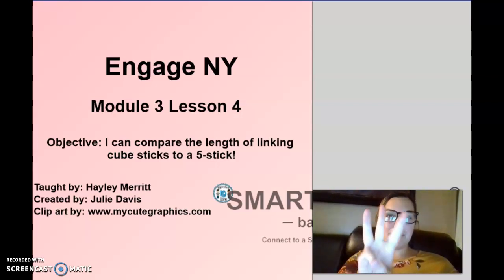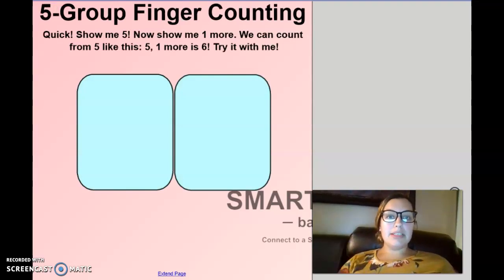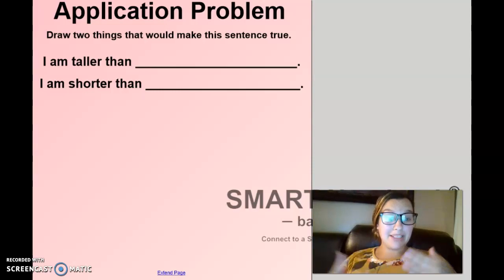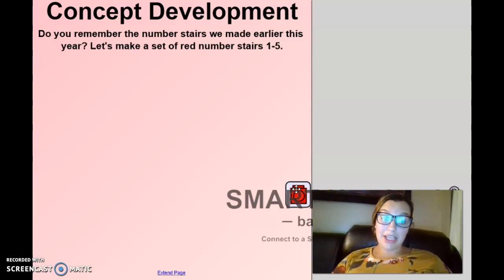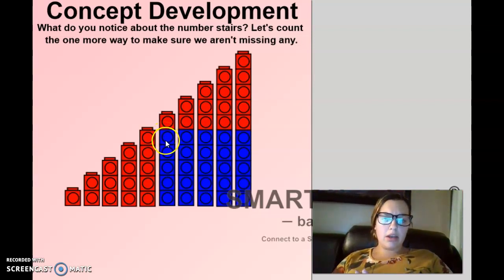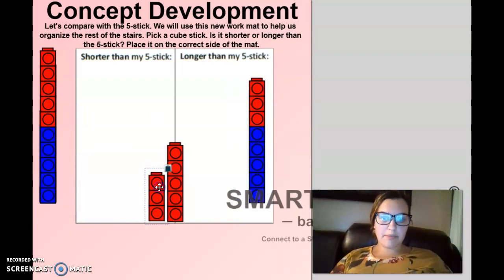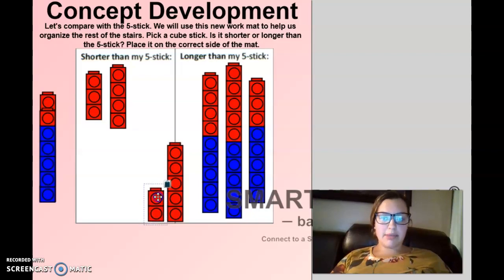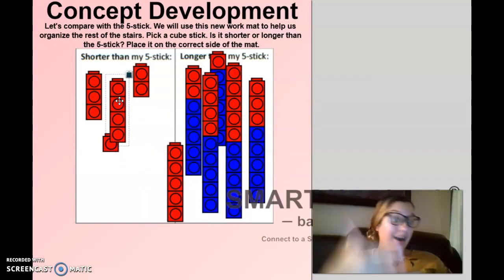Eureka Math Module 3 Lesson 4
Objective: I can compare the length of linking cube sticks to a 5 - stick.